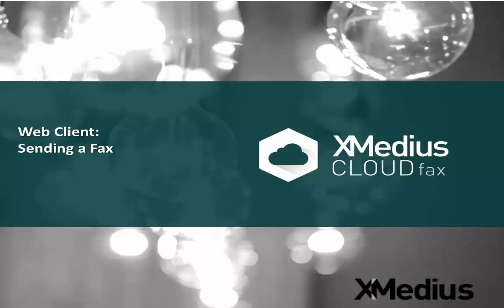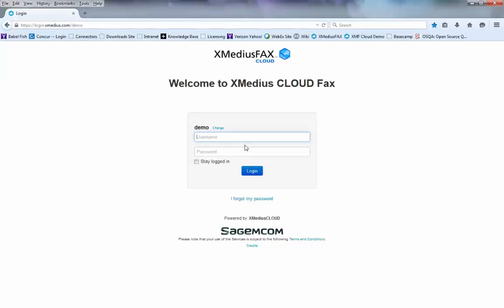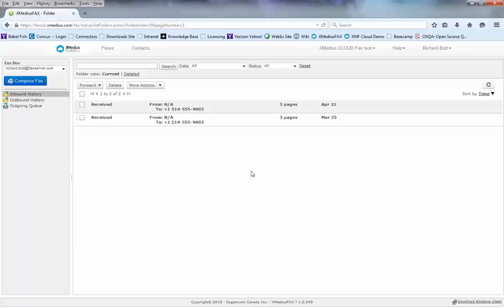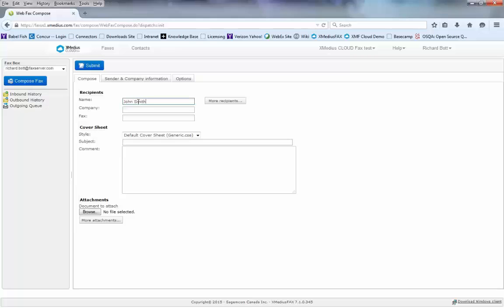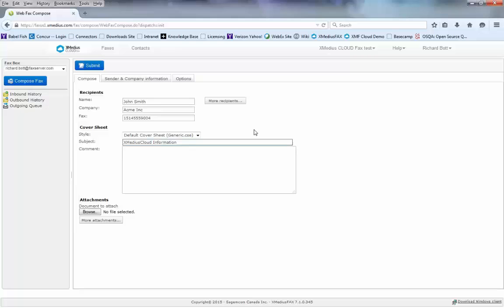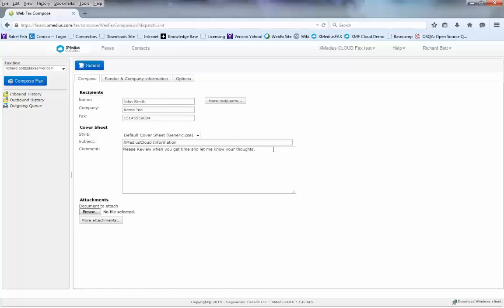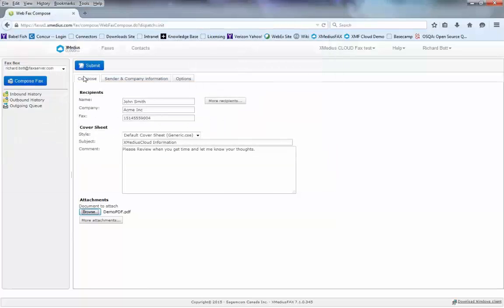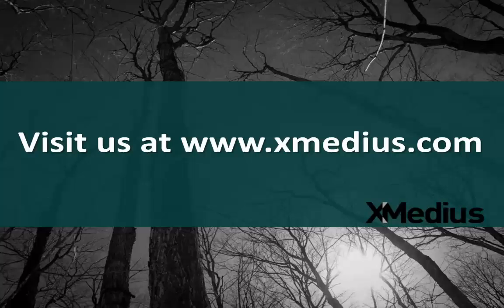XMediusFAX® Cloud Web Client: Sending a Fax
This tutorial video presents the simple steps to follow to send a fax from XMediusFAX® Cloud Web Client.